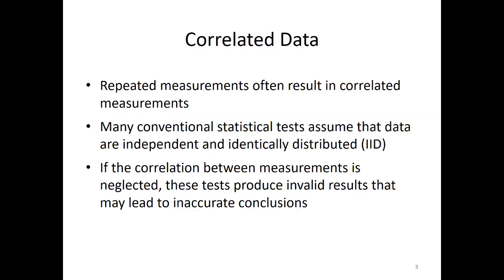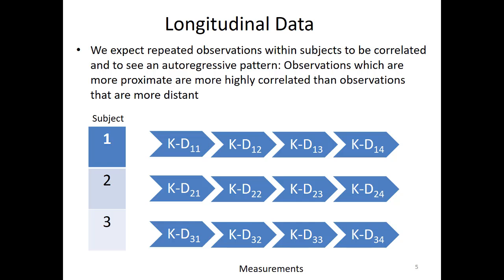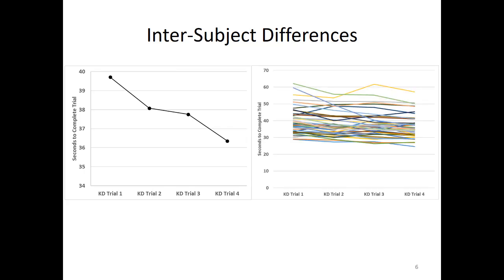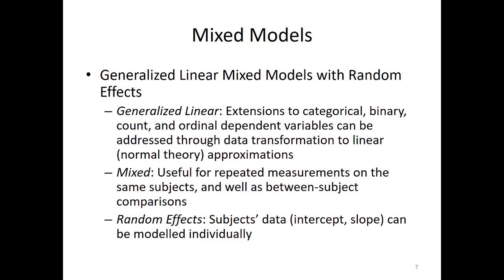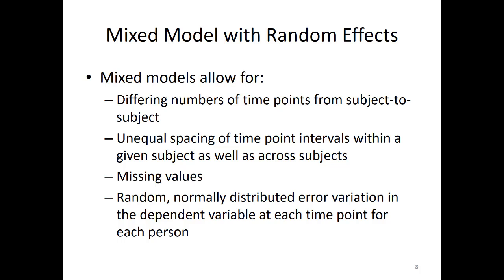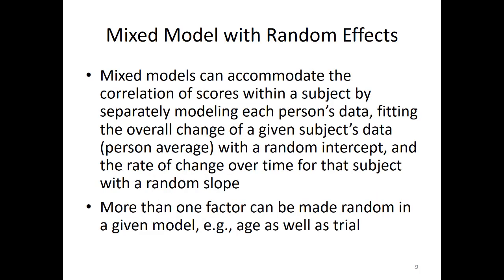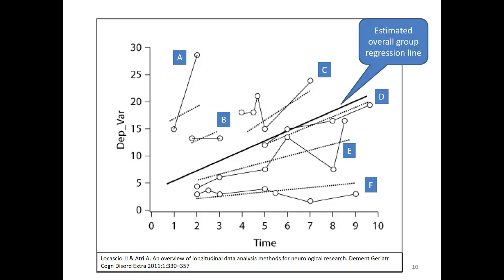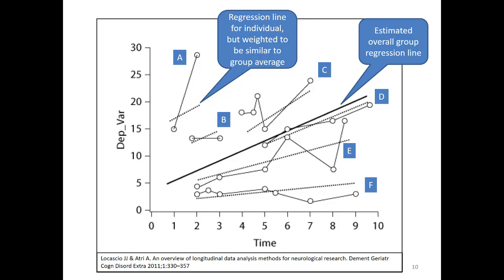Mixed Models with Random Effects - Dr. Curt Bay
Longitudinal research is a design that incorporates repeated measurements of the same variables within the same subjects over time

The design is highly valued because it is the only way to establish causality

Pre-post, repeated-measures, follow-up, mixed models